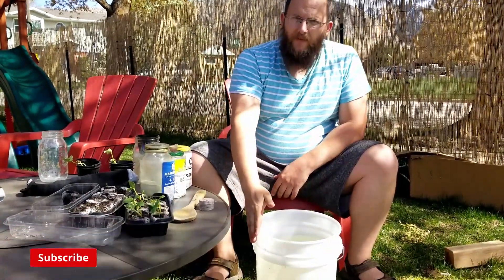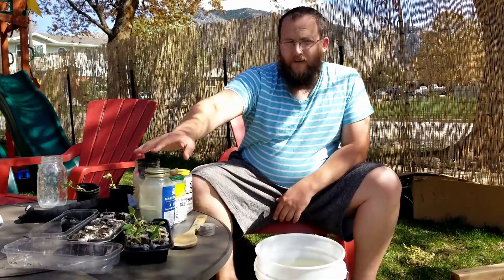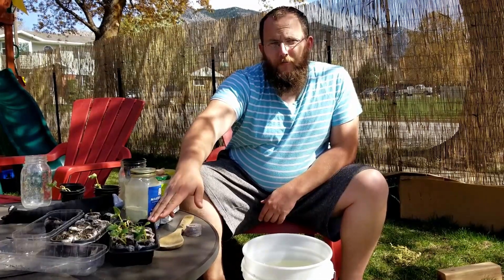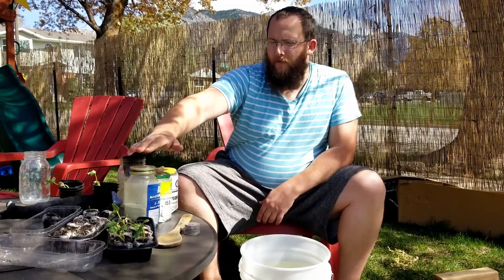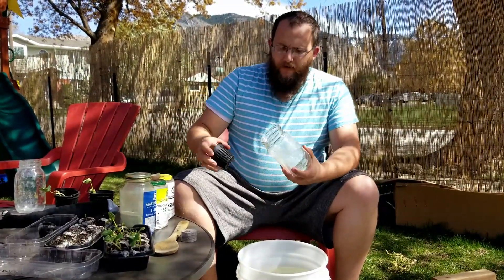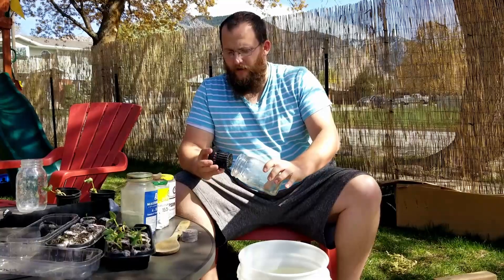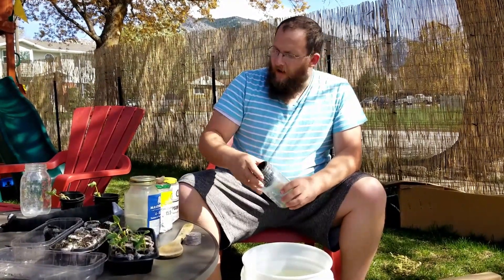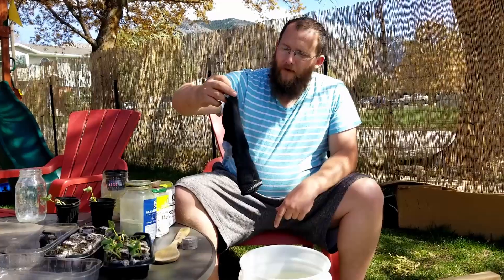Kratky 2020 Part 1: Introduction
Mason Jars if you need them
(any old thick black sock will do)

Link httpsincompetech.filmmusic.iosong3770-folk-round
License httpcreativecommons.orglicensesby4.0

All of my Videos are intended for viewers OVER the age of 13. If you are NOT Over the age of 13 this video and ALL of my videos are not for you.